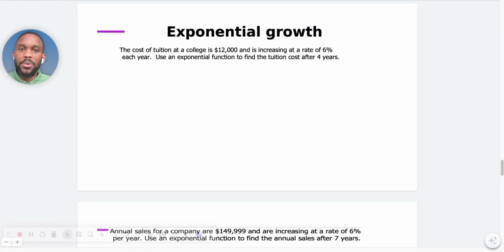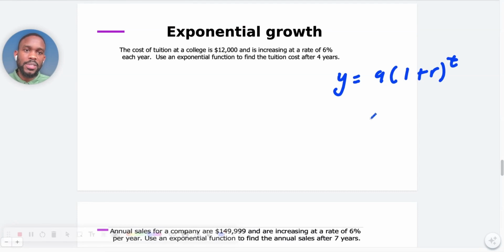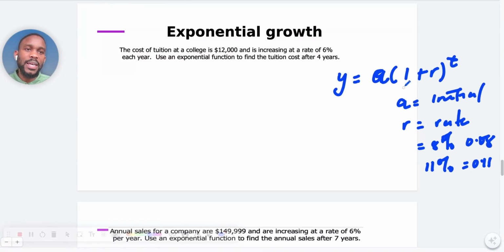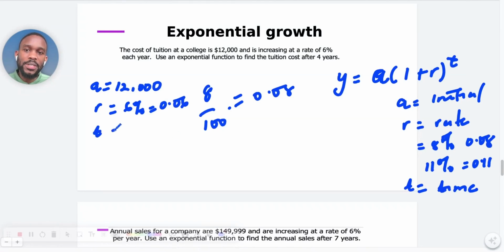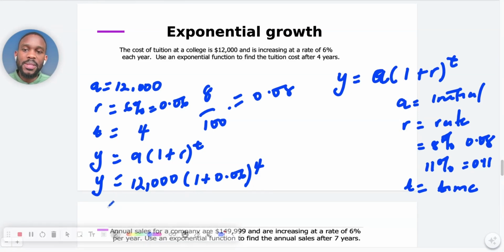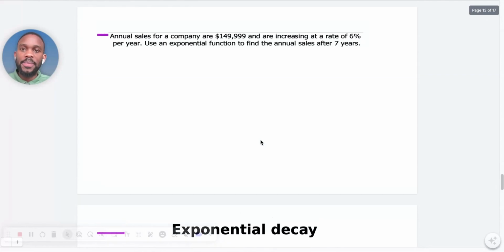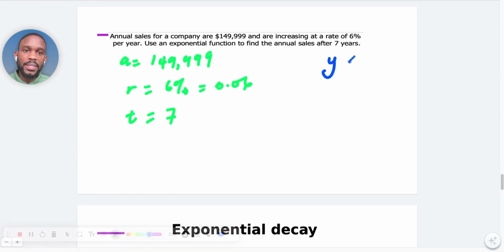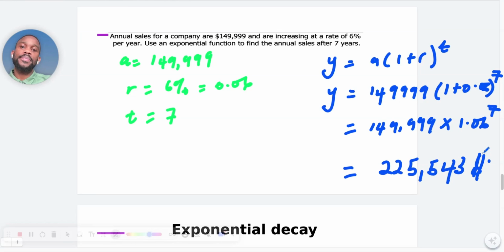45. Mastering Exponential Growth: Formulas and Examples Explained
In this video, I explain the concept of exponential growth using the formula y = a(1 + r)^t. I demonstrate how to calculate exponential growth by providing examples of determining college tuition costs after 4 years and projecting a company's annual salary after 7 years. After applying the formula, I find that the tuition cost will be $15,150 and the annual salary is estimated to reach $225,543. Join me as I explore the world of exponential functions and their applications in real-life scenarios.